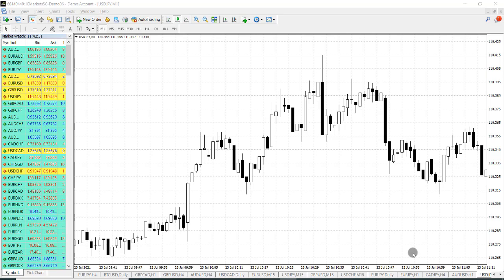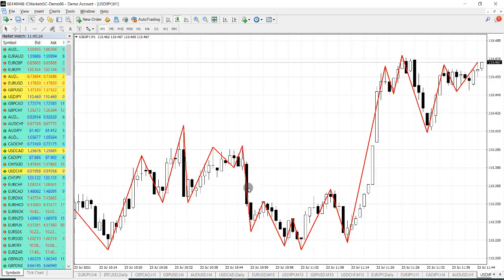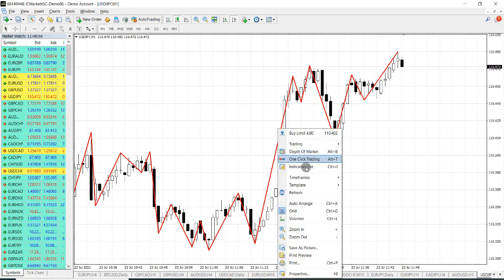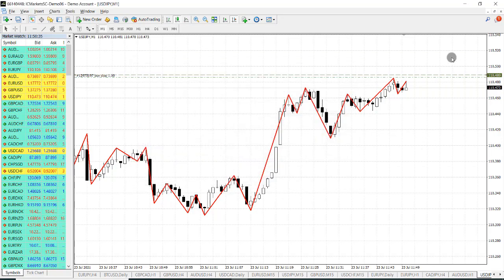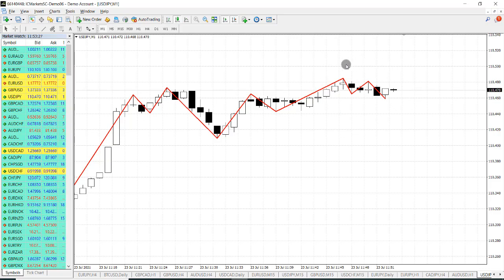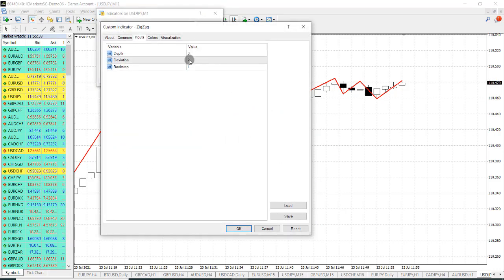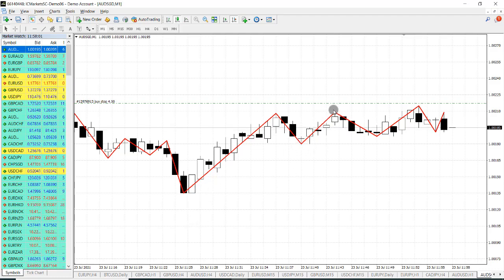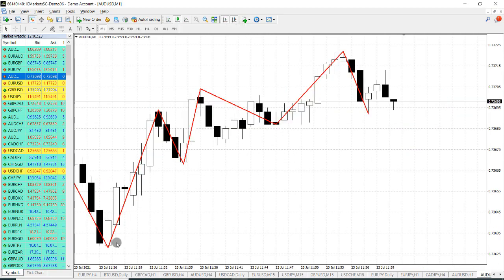Market Structure and Best Price Action Trading Strategy with the ZigZag Indicator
Market Structure and Best Price Action Trading knowledge is a must have for any trader. This simple system gives you understanding of what is happening in the market. In this video,
you will see how to use the simple method to analyse the market from lower time frame to higher ones. It also gives you ideas of how to take positions when the opportunities arises.